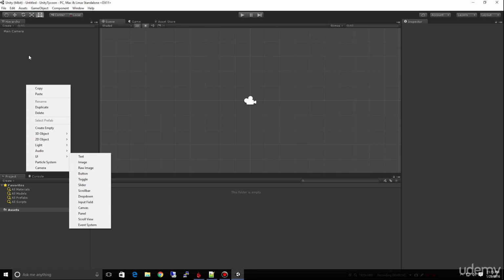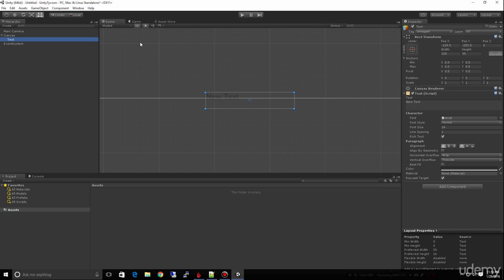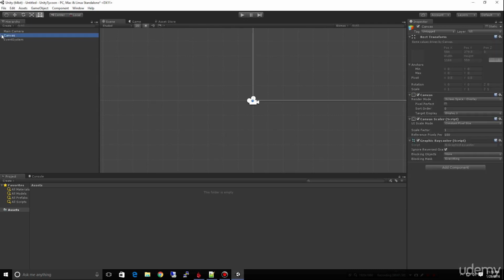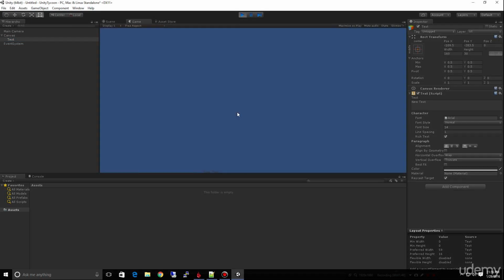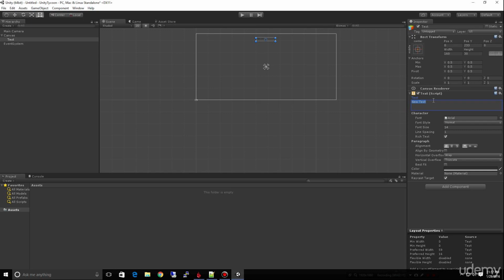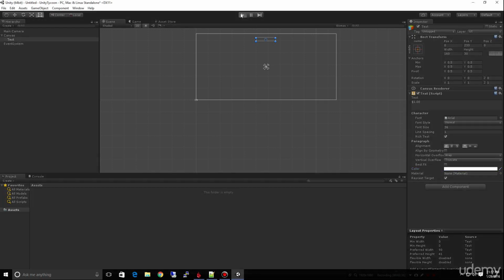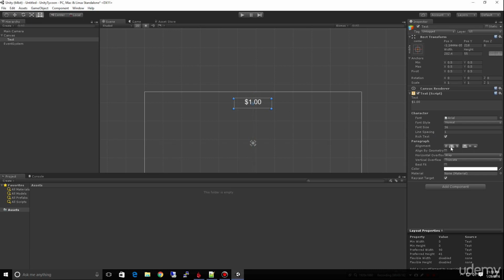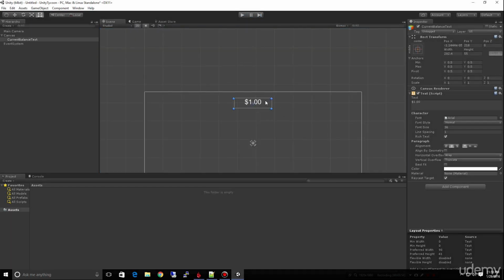Unity Idle Game Tutorial in C# & Unity - Lesson 1 Introduction to the Project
Learn how to create and Idle Business Tycoon Game in C#.

🌍 Get Access to ALL my Game Courses!

👍 Want to be a part of a professional game studio making games?
📝 Learn more about Mojo, where you get quality training, assets, and assistance in launching your first game project on Steam, Android, or Apple play store.

👍 Everything you need to get started in making games for Unity!

🎮 Learn about my newest game Domination Empire!  Follow Mojo as he goes from rags to riches.

What is Mojo?

1. Technical Mastery of C#, Unity, and critical assets
2. Weekly Build your Own Game Workshop (4 hours each week!)
3. Inner Game (stop procrastination, stay focused, maximize productivity, learning strategies)
4. Career Development & Internships & Recruiting
5. LAUNCH YOUR GAME ON STEAM, APPLE PLAY STORE, OR GOOGLE

👍 With Mojo, you can have the game of your dream launched in record time!

If you are serious about game development, ask about Mojo, First Class Game Studios complete game developer framework platform and developer coaching experience. Go from no experience to launching your first game on Steam, ioTwitch, Google & Apple Play Stores.  50% for full time University Game Students!

It really helps. I will be continuously releasing more lectures from the series. So make sure and sign up.

LESSON ONE: Create the Project

In this course you will learn how to create an Idle Business Tycoon Game from the ground up that is similar to games such as ADventure Captialist, Web Tycoon, and Cookie Clicker. But more importantly, this course is designed to teach critical game development concepts and design patterns popularized by the Gang of Four.

You can play AdVenture Capitalist on Kongregate to get an idea of the core game play you will learn to create in this course.

* FULL COURSE INCLUDES More than 12 Hours of HD 1080P Instruction!

* Learn Important Unity 5.0 UI Concepts

* Great for Beginning to Intermediate Level Game Programmers (Now includes advanced bonus content)

* Produced by Odoo Class Videos - Experts in Game Design & Enterprise Development Tutorials

* Starts off with simple C# that even a beginner can understand... end up with a full feature idle game!

* At the end of the course you have a powerful idle game framework!

NEW SUPER BONUS - Generate Idle Game Data with custom Unity3d Inspector!!

Do you enjoy playing Tycoon and other Simulation or Idle games? Do you know a little bit about C# and Unity3D but would like to take your Development Skills to the next level? If so, this course is exactly what you are looking for.  Ambitious beginners will enjoy this course.

Course Overview: This course focuses on core Game Design and Programming Principals. We use the tools in Unity 3D to create the Interface and Artwork is all from Creative Commons. Our game design only roughly borrows from many of the idle Business Tycoon type games such as AdVenture Capitalist, Cookie Clicker, and Web Tycoon. By the end of the course you will be able to customize the game as you please and we look forward to you sharing your tycoon creations with us.